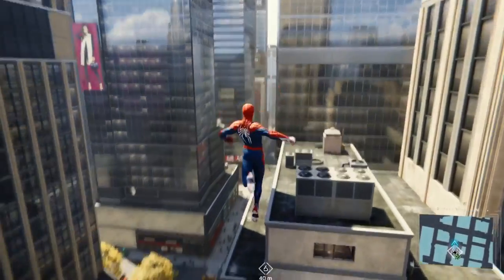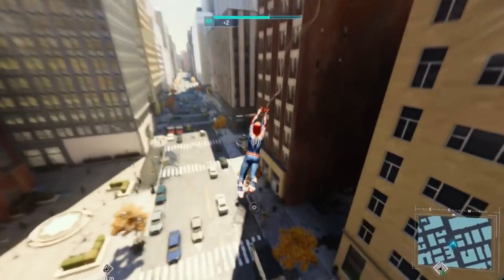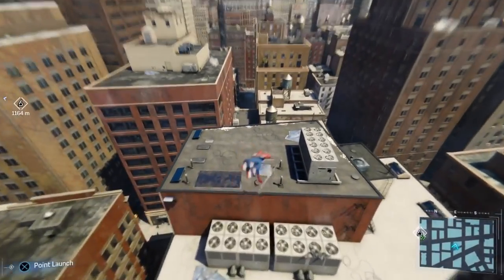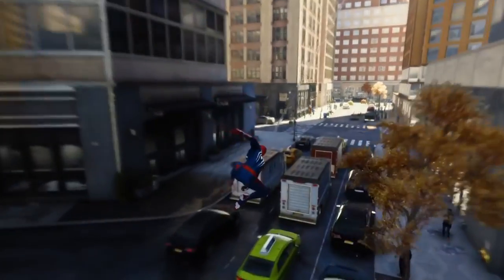The FASTEST Way To Web-Swing | Spider-Man PS4 Dive-Bomb Glitch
In this video, you'll see the fastest way to web-swing around the city of New York in Marvel's Spider-Man/ Spider-Man PS4!